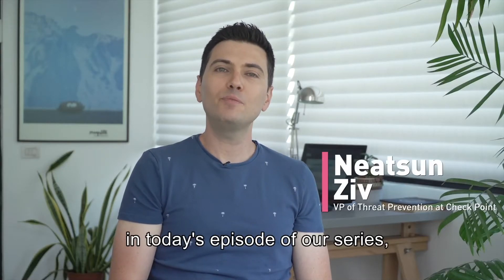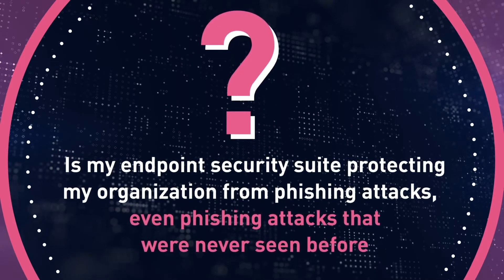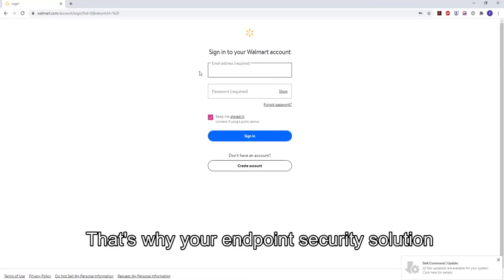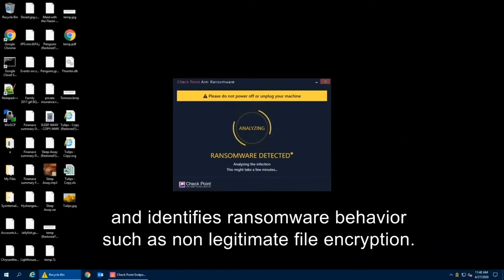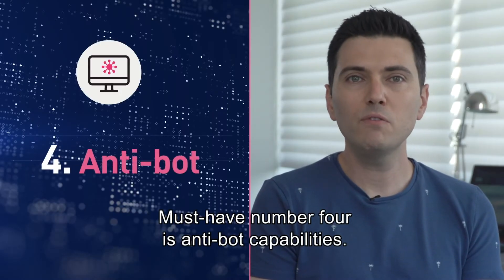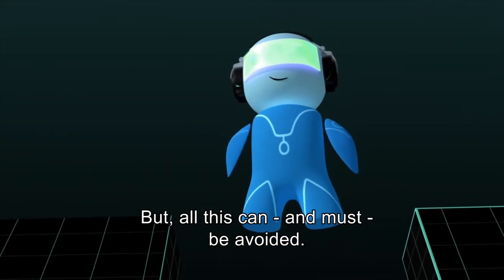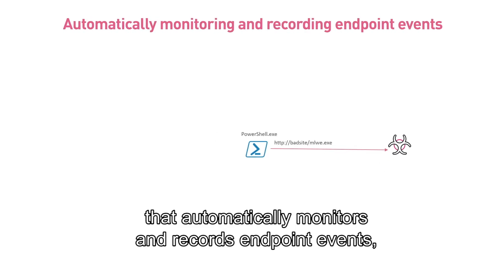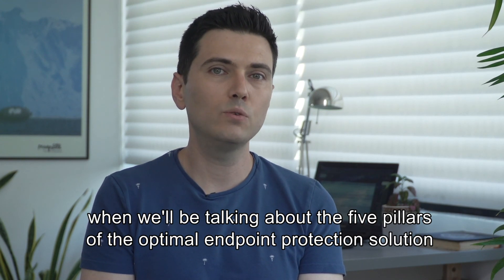Part #3: 5 Must-Have Endpoint Protections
This is the third episode of our 8-part video guide on How to Secure the Remote Workforce.

The third episode covers the top 5 protections you must look for in an endpoint security tool, and what kind of technology and functionality will best suit your organization’s needs, as well as the most recent threats to endpoint devices.

These must-have protections include:
• Anti-phishing capabilities that detect both known and unknown phishing attacks
• Anti-ransomware capabilities that are able to detect zero-day ransomware in real time before they reach users
• CDR (Content Disarm and Reconstruction) capabilities that provide safe versions of the document, removing exploitable content from documents by sanitizing them from all potentially harmful elements, making them 100% clean and delivering these sanitized versions within second
• Anti-bot capabilities which detect infected machines by continuously monitoring outgoing traffic and identifying the communications that occur with the command and control server
• Post-breach detection, remediation, and response capabilities